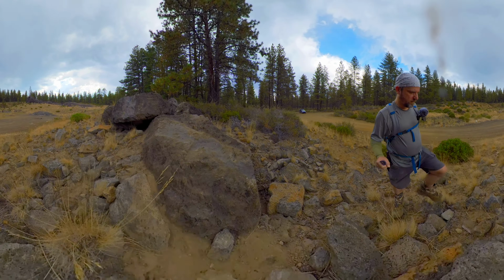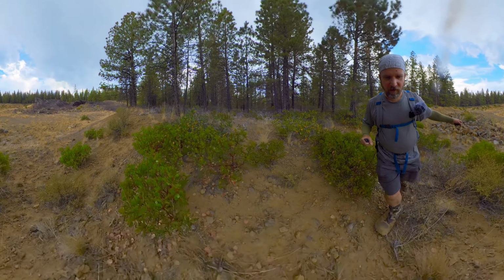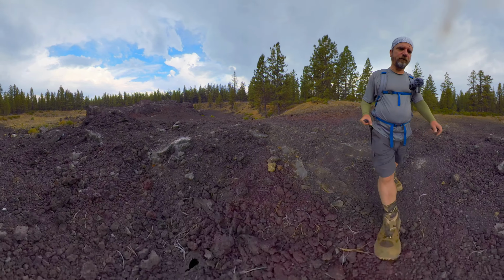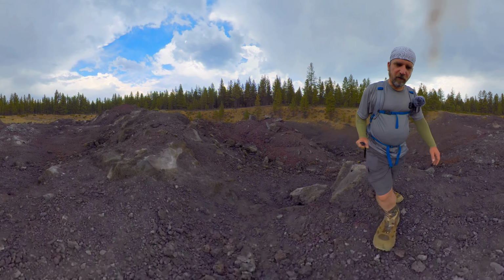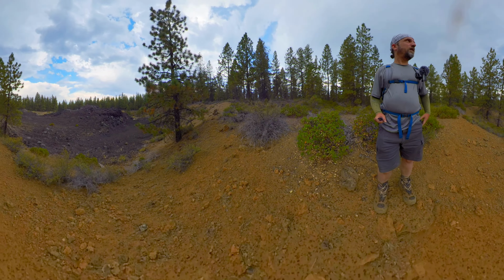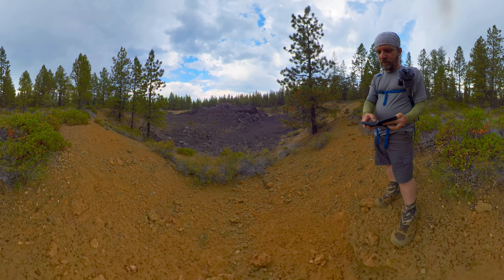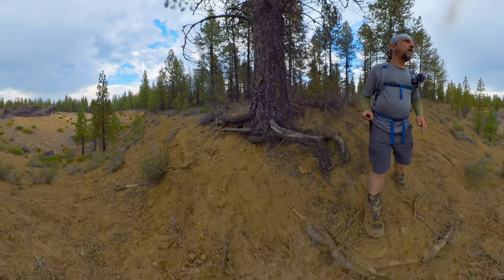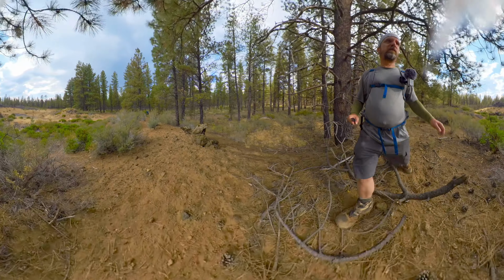Take a Peak 76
"Not the most interesting destination I have explored to date, but everywhere I go cheers me up, and I figure I can share it. A thunder cloud was rolling overhead, but thankfully it barely sprinkled. This rock quarry was dug out of some natural volcanic rock feature. I'm curious how tall it was prior to human activity. Clearly dynamite was used to break up the rocks at one point in time. I'm not sure if this place is actively used or not. No vehicles or structures nearby except for my own. It is right next to the highway, but fenced off from access in that direction.

Camera: Insta360 One R
Microphone: Sony PCM-M10
Software: Shotcut, FFMPEG, DaVinci Resolve, Affinity Photo, Audacity"